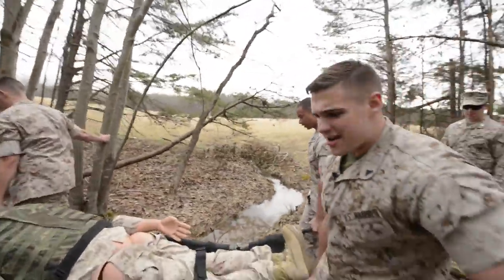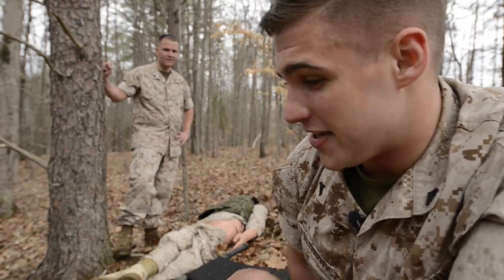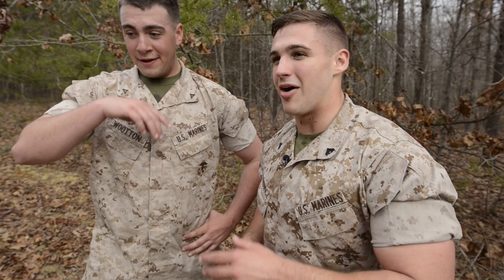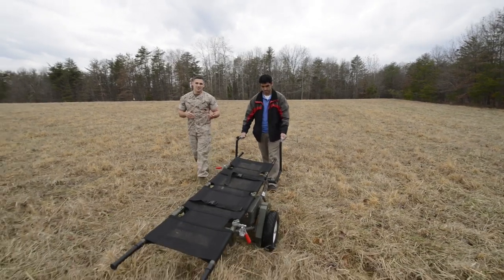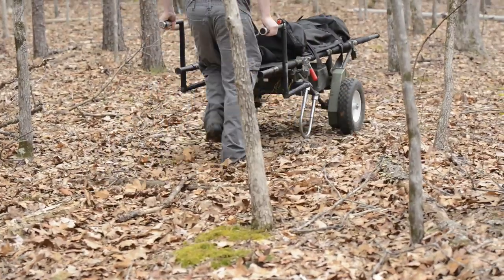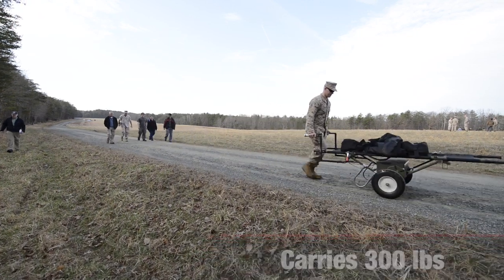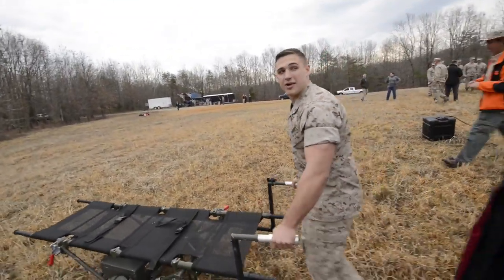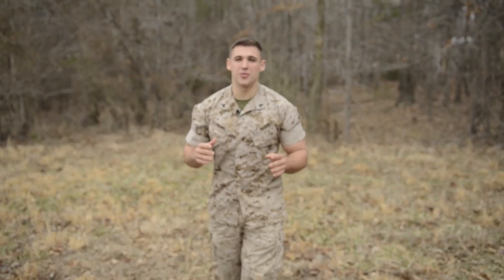With the Gear — Breaking Barriers With the Electric Litter Carrier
Corporal Clayton Filipowicz takes us to Marine Corps Base Quantico, Virginia to get a first-hand look at the Corps' newest piece of gear, the Electric Litter Carrier.

The Marine Corps Warfighting Lab, with engineers from Virginia Tech University, are developing the Electric Litter Carrier. Although the project is only 6 months old, the equipment is able to carry up to 300 pounds, takes only one person to operate and lessens the burden of carrying a wounded comrade to safety.

The gear is still in early development, but the Marine Corps Warfighting Lab hopes to develop the equipment to help quickly and effectively transport wounded Marines to safety.

Video by: Sgt. Tyler Main, Sgt. Daniel Wetzel, Sgt. Jimmy Shea